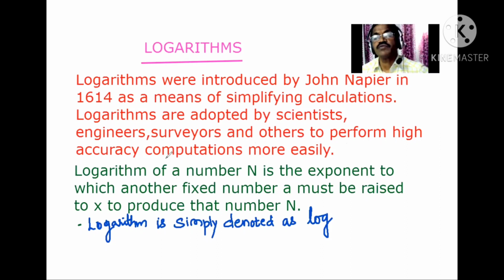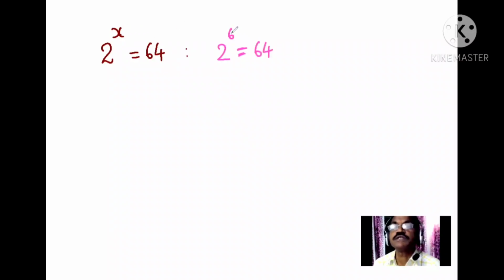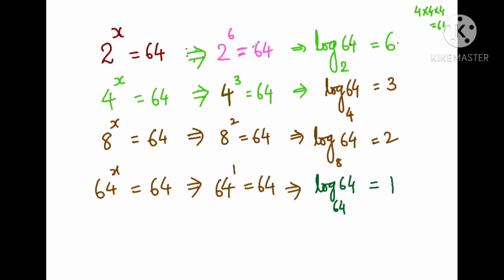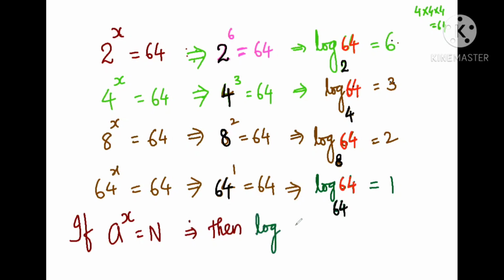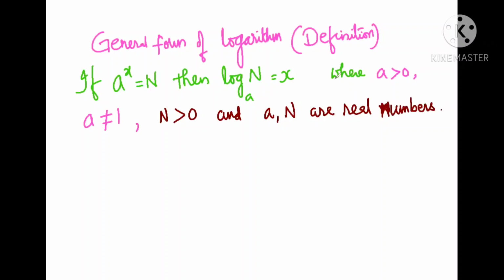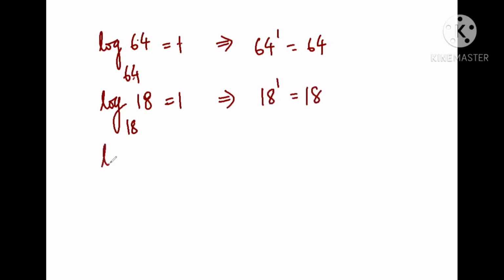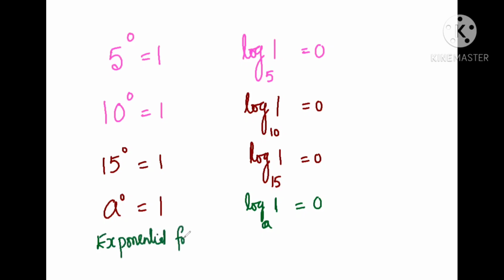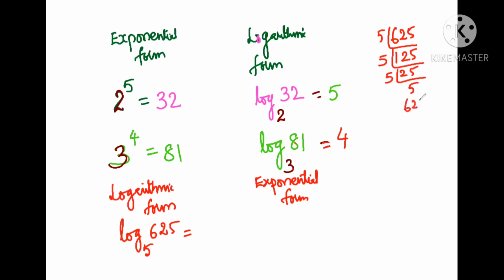Concept of Logarithms